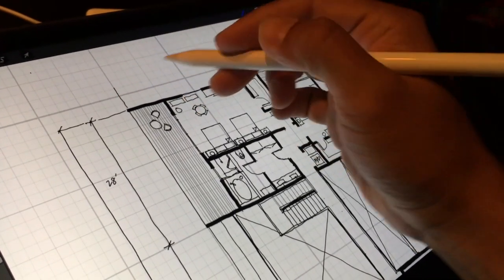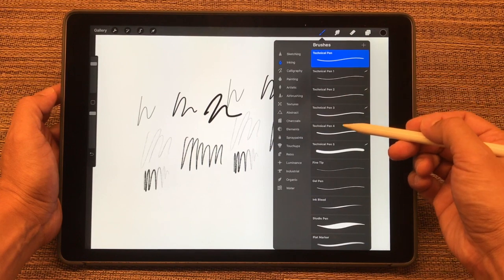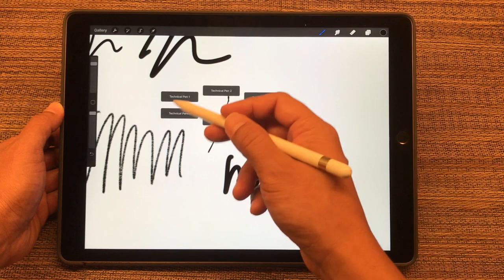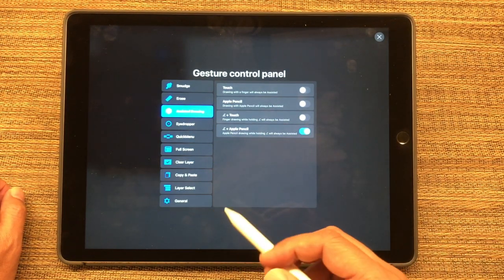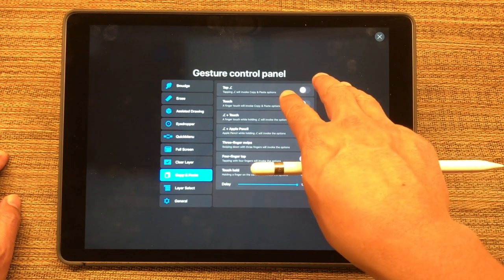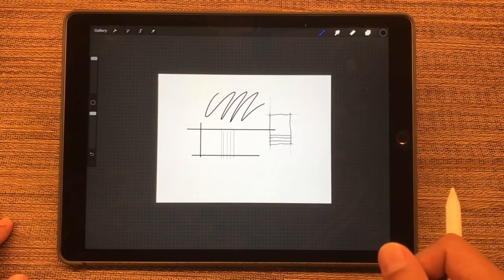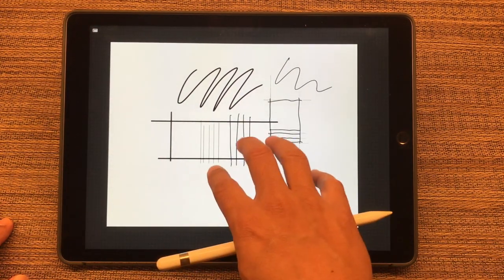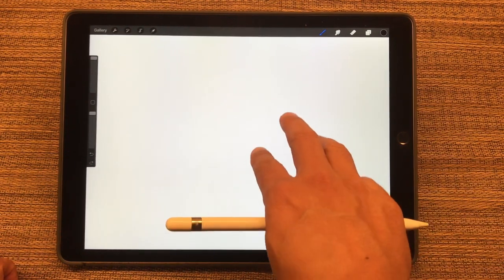Digital Sketching for Architects: Sketch Smarter with Procreate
Sketch smarter in Procreate by using their intuitive Gesture Controls. I'll show you how to quickly set up these simple shortcuts to improve your digital sketching workflow.

Thank you all for the kind emails and suggestions.

If you have digital sketches you'd like to share, tag me!